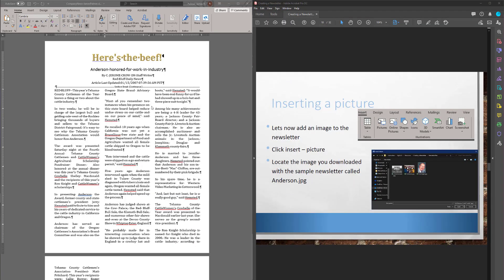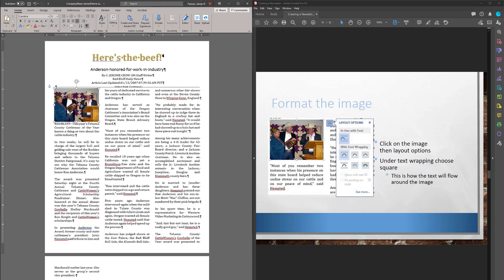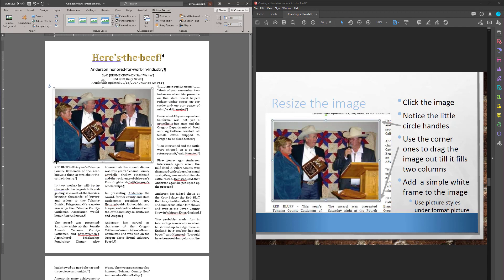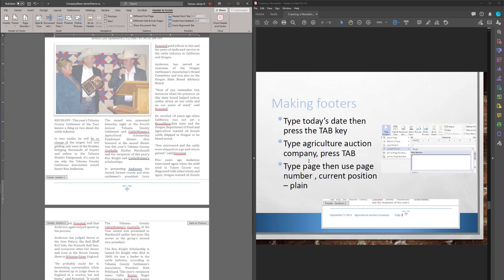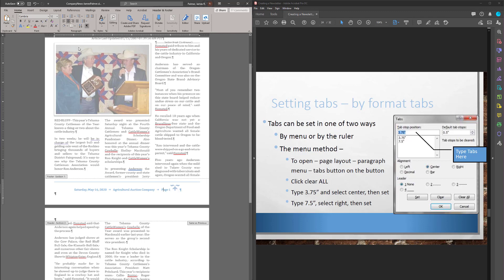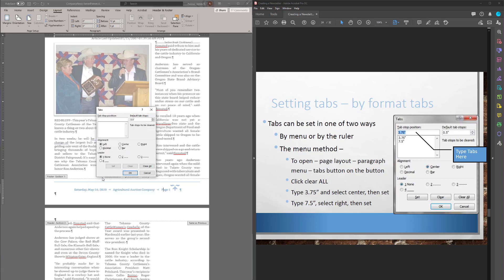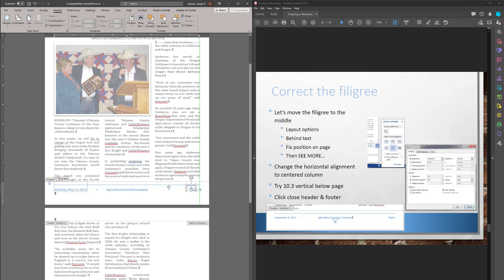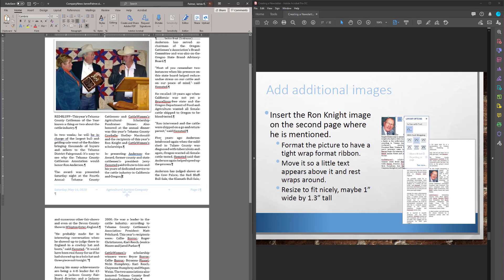Creating A Newsletter- Word 2016 - Part 3 of 4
Using Word to create a newsletter.  Topics: Fonts, Paragraph Spacing, Footers, Styles, Images, Word Art, Wrapping, Tabs